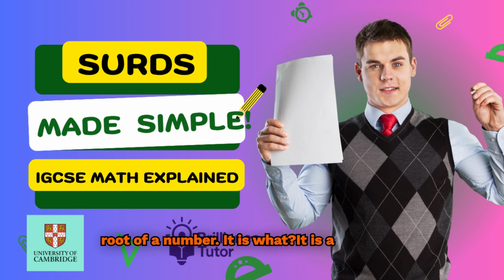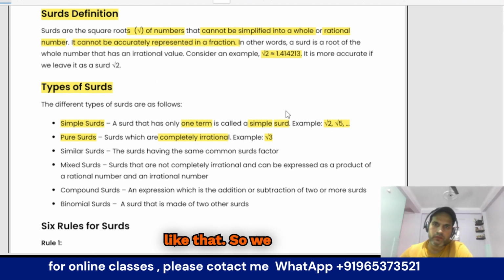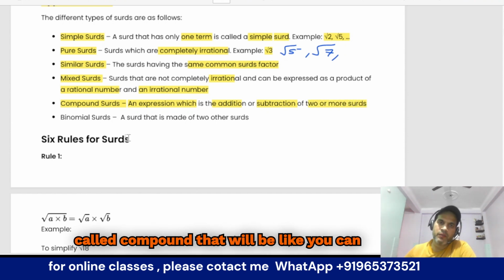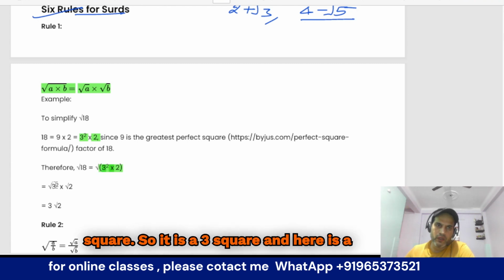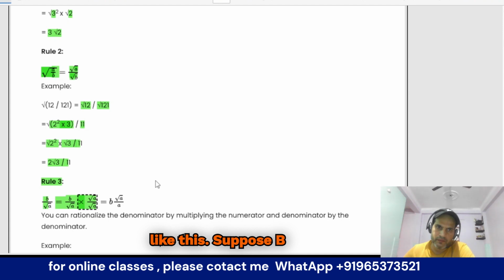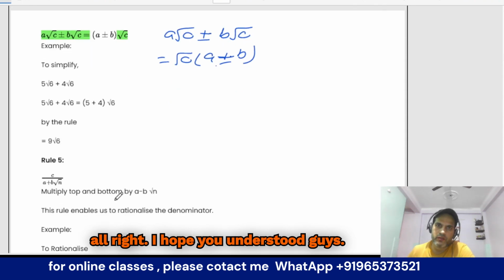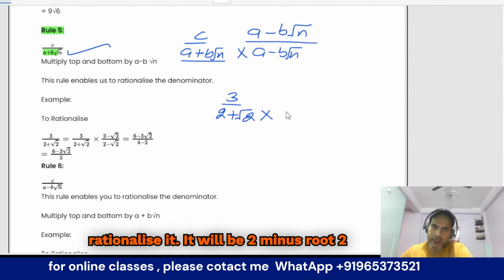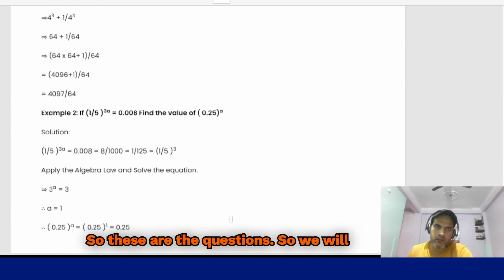Surds Simplified | IGCSE & IB Math Made Easy!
📚 Confused by Surds in IGCSE or IB Math?
This video breaks down the core concepts of Surds, including simplifying radicals, rationalizing denominators, and solving past paper questions step-by-step.

I’m Aditya Kumar, an experienced IGCSE & IB Math tutor with 10+ years of success helping students globally score high in exams. If you want concept clarity, real exam strategies, and expert guidance — you’re in the right place!

How to simplify Surds easily

How Surds appear in IGCSE/IB past papers

Quick tricks to avoid common mistakes
Your Query

🎯 Need personal help or 1-on-1 online tutoring?
✅ Book a Free Demo Class now!